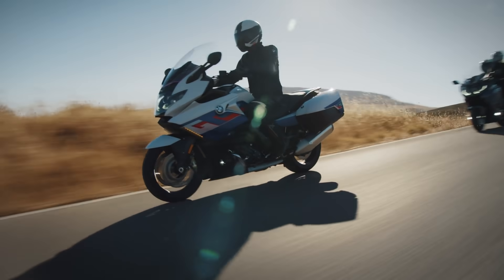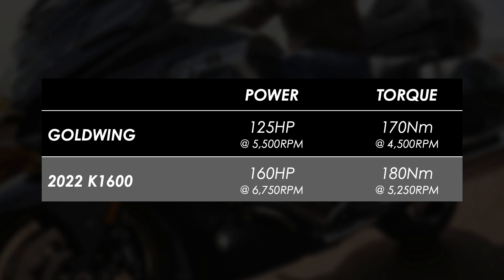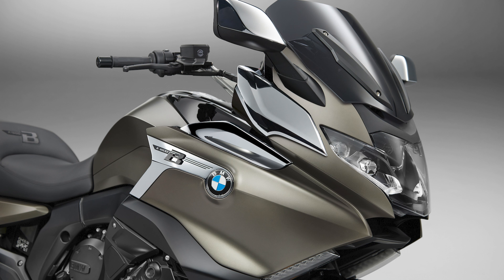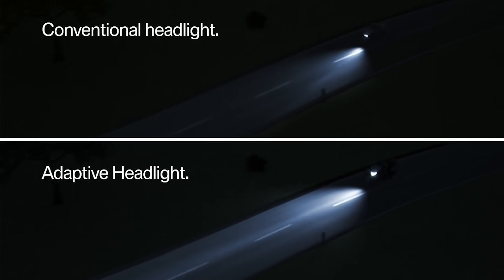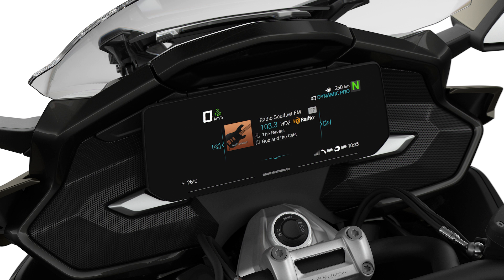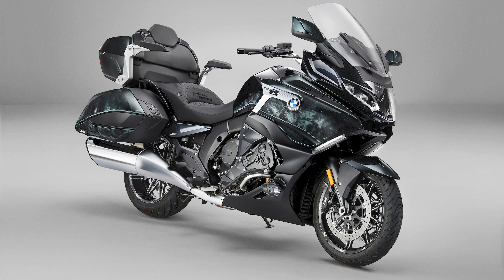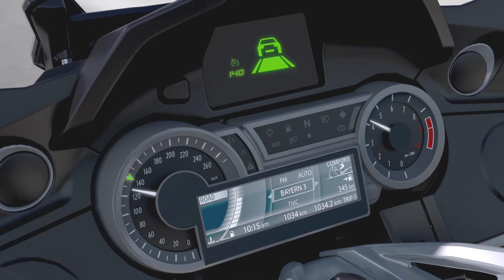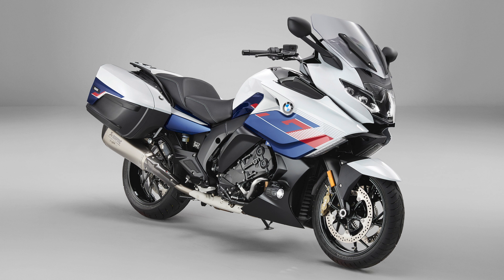NEW 2022 BMW K1600 Lineup Announced: 9 Best Features! (Bagger, Grand America, GT, GTL)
Also thanks to Pegase Moto for their support - if you need a GPS tracker without a monthly subscription fee, then look no further:
Use "motobob20" at the checkout for €20 off!